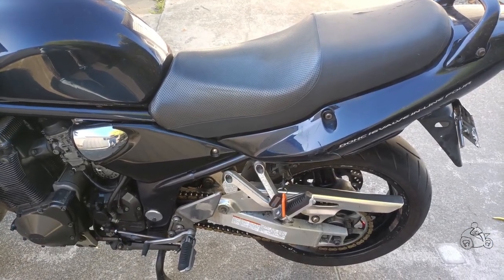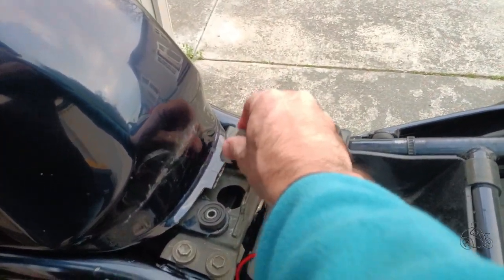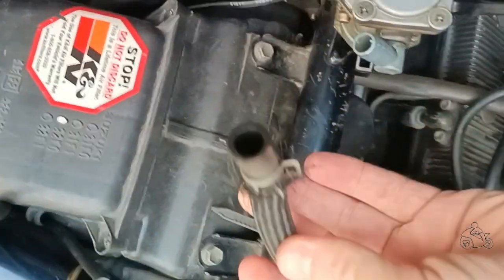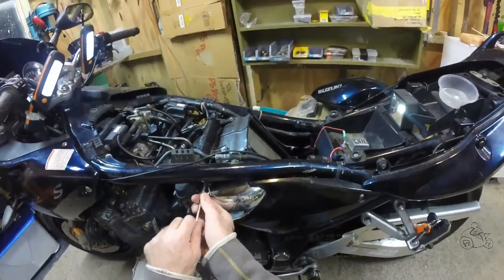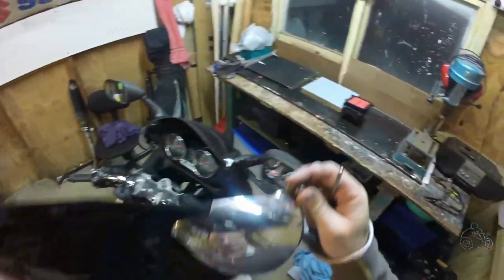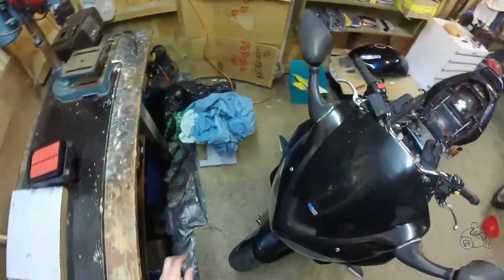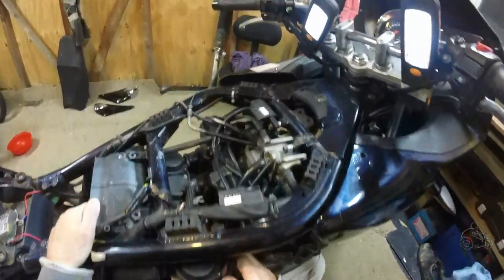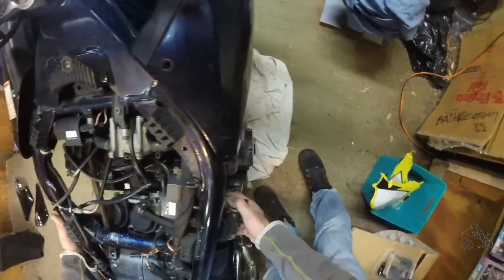My Suzuki Bandit 1200 project | Part 2 (removing the carbs)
I bought a cheap road legal 2003 Suzuki GSF1200S Bandit project that initially wasn't running.
In this series I will take you on a journey of how I'm going to get this bike looking and running great on a tight budget.

Part 2 is about how to remove the bank of carbs. Actually a lot easier than you'd think if you're an average non-qualified "motorcycle mechanical enthusiast"!